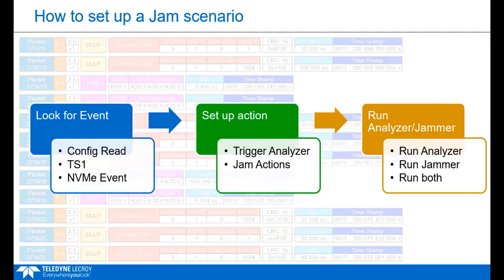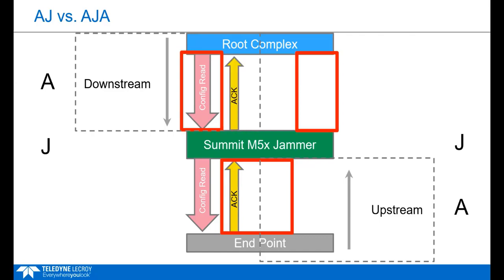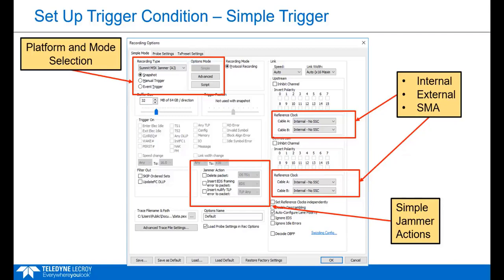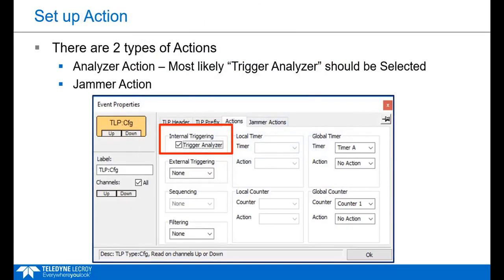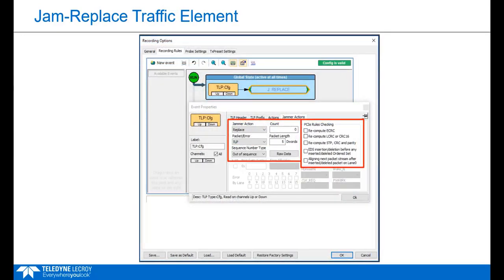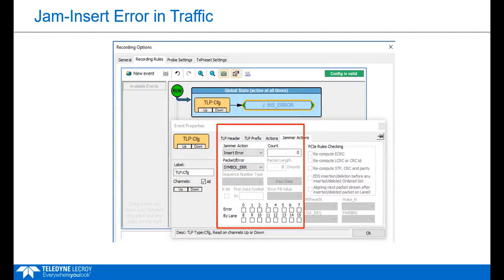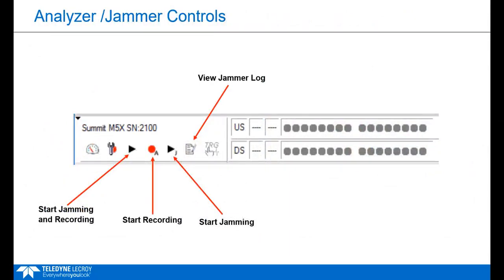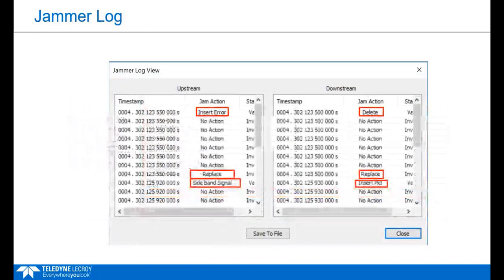Summit M5x Jammer Part 2 - Setup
Part two of a nine part series on PCI Express error injection and analysis using the Teledyne LeCroy Summit M5x.